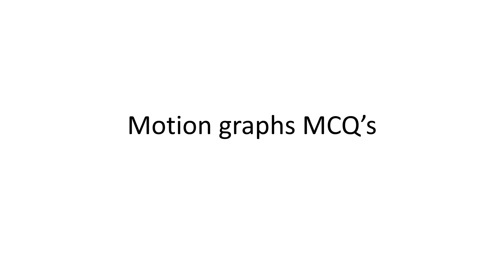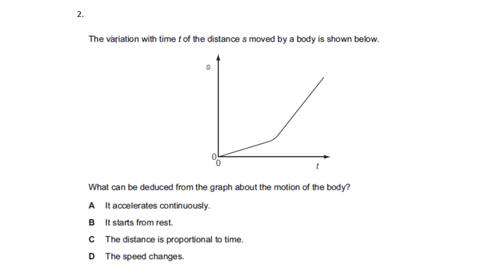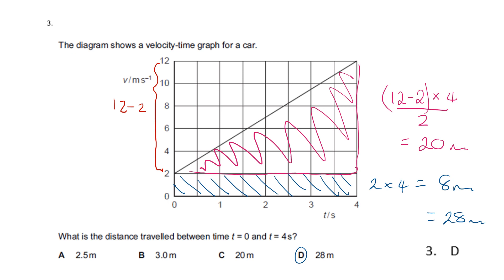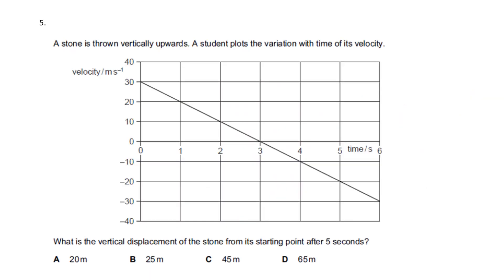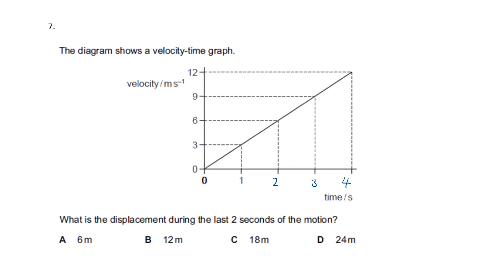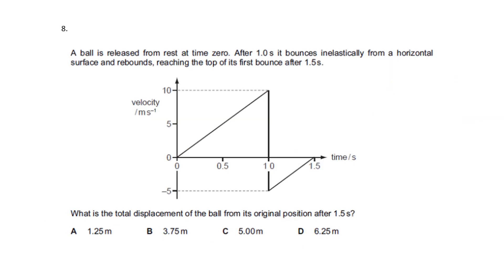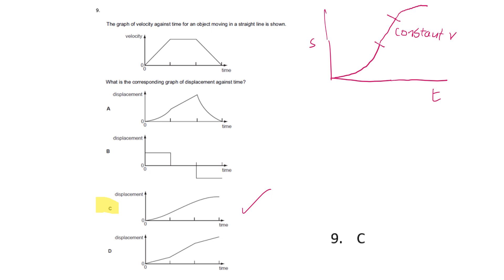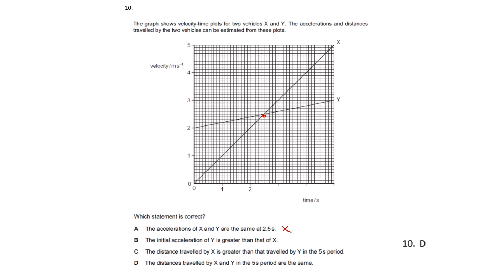Motion graphs MCQ’s run through - A level Physics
A run through of Motion graphs multiple choice exam questions for A level Physics, mechanics unit.